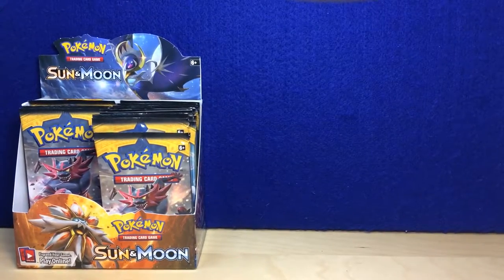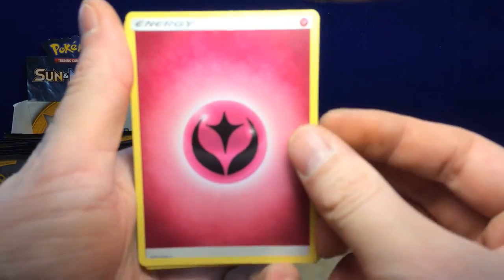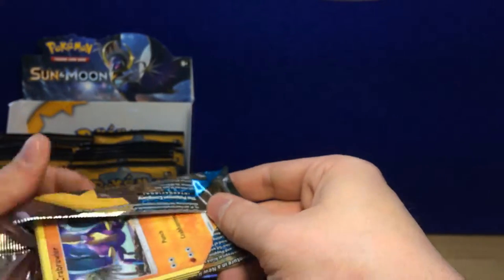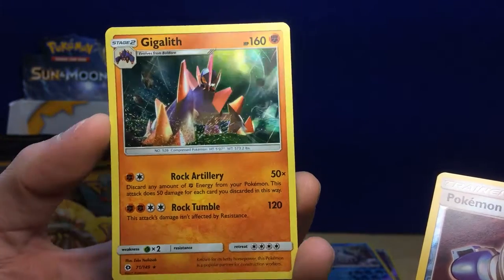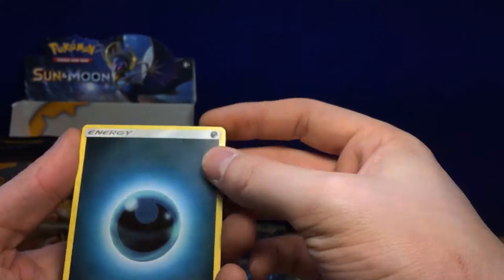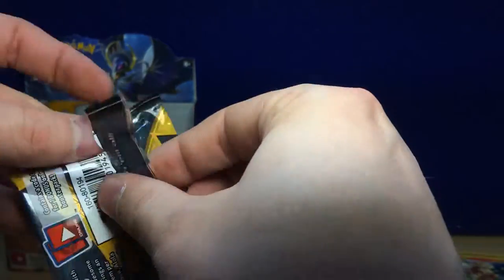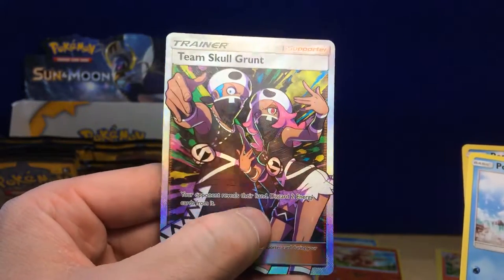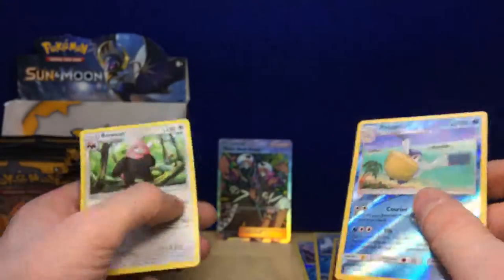STILL NO GX CARDS!! - The Worst Sun and Moon Booster Box Ever - Part 2